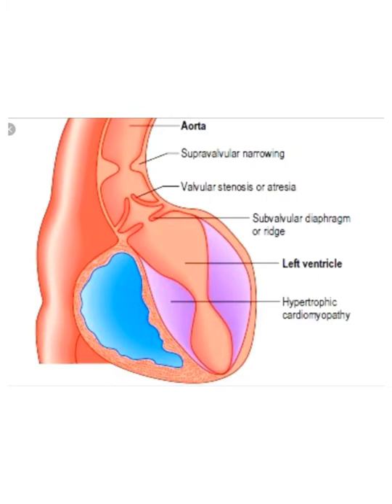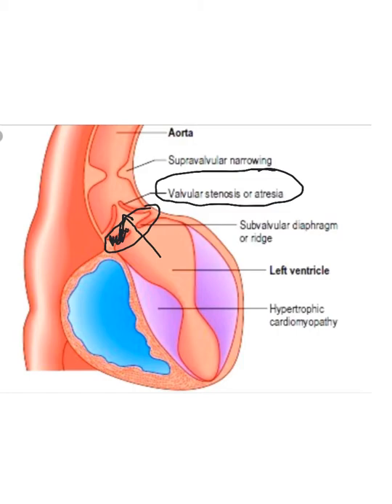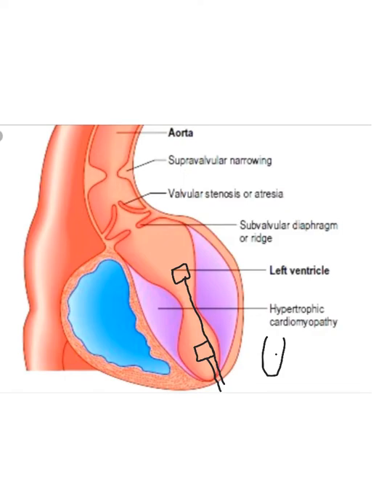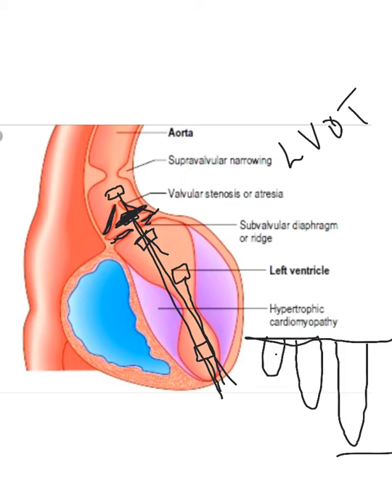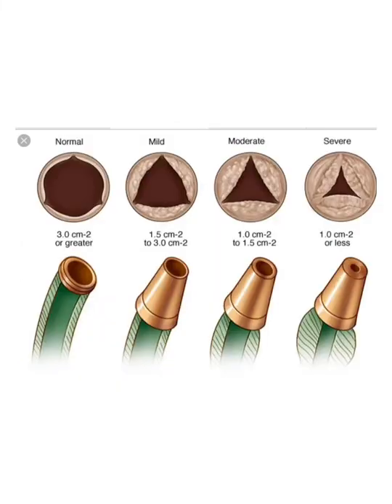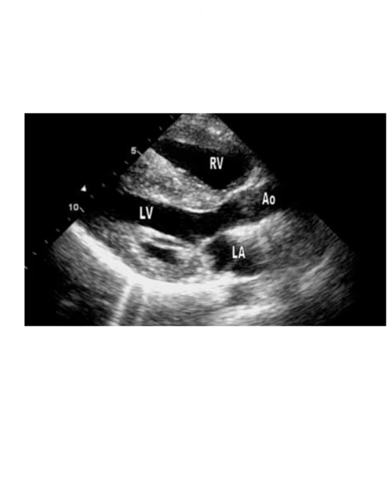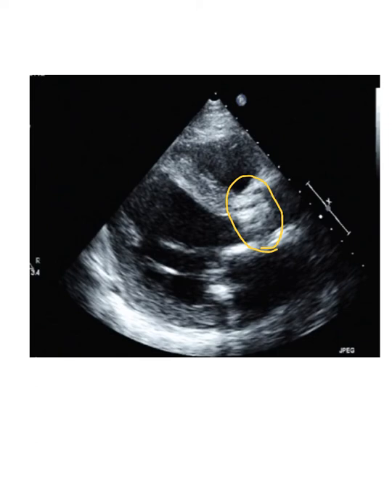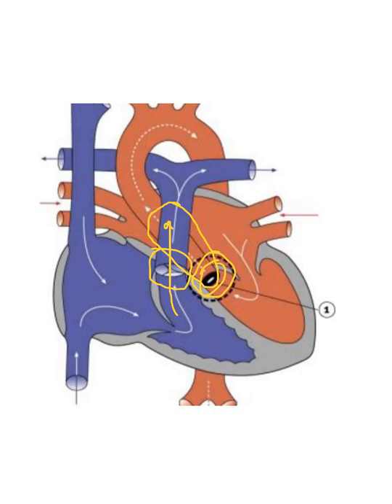Congenital aortic stenosis